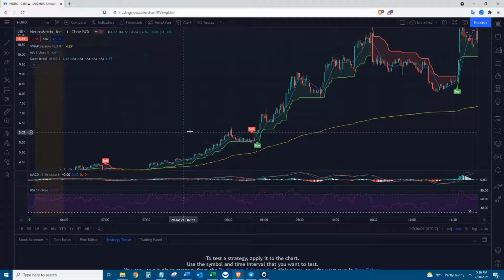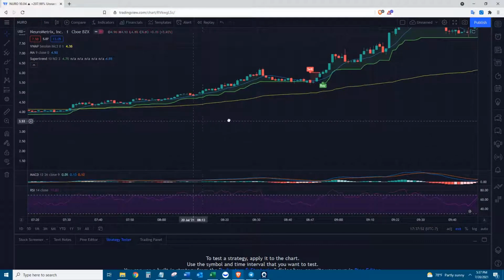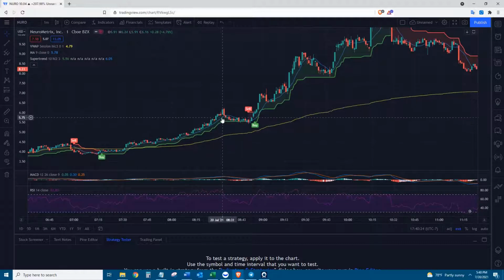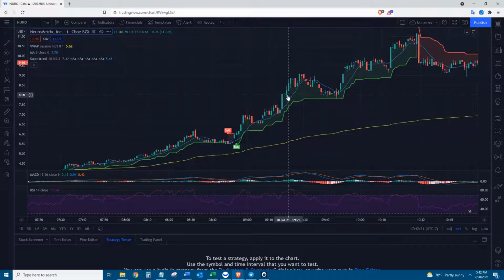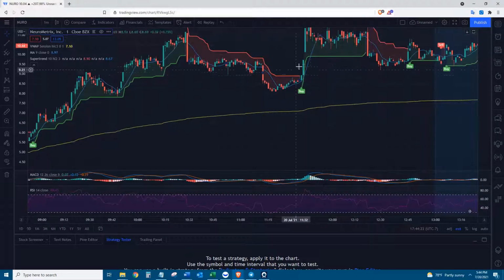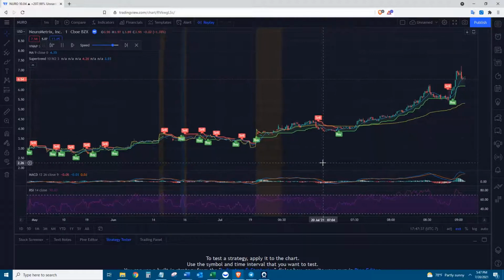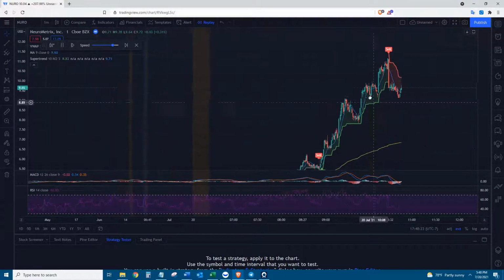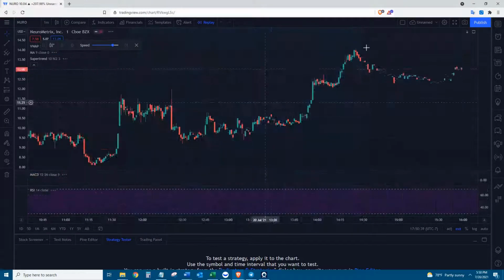Perfect Trading Setup for a 100% plus gain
This is a recap of NURO 7/20/2021 for people who wanted an ideal look on a cup and handle setup in trading which is one of the many few trading setups that is profitable for day trading. To find out more:

Sign up with these brokers and get free stocks and access to many other market advantages: